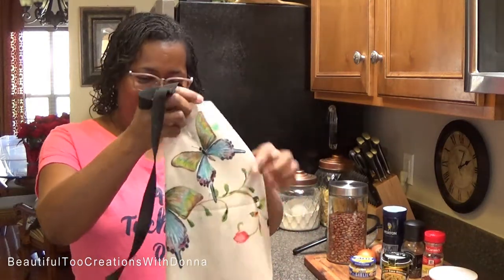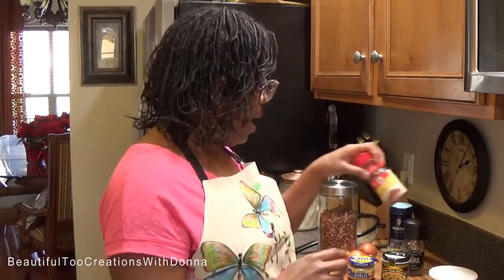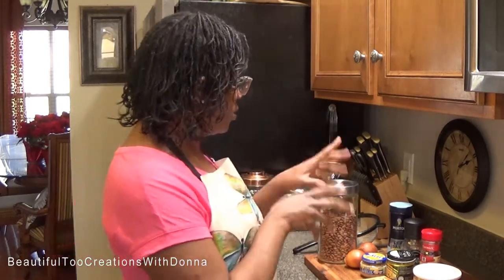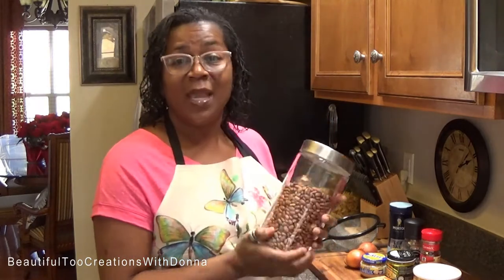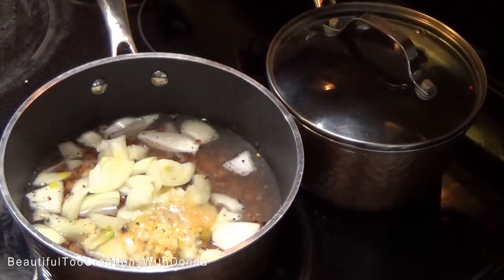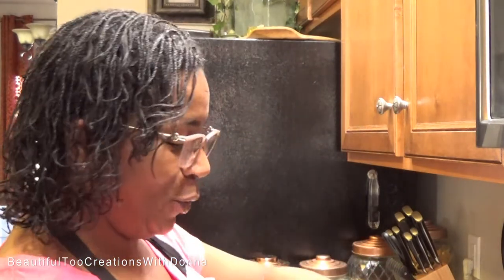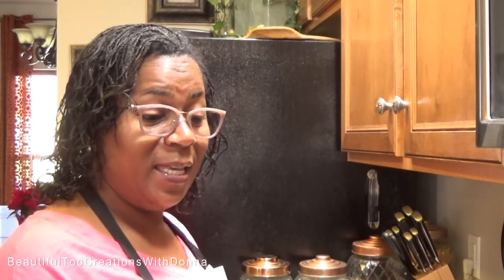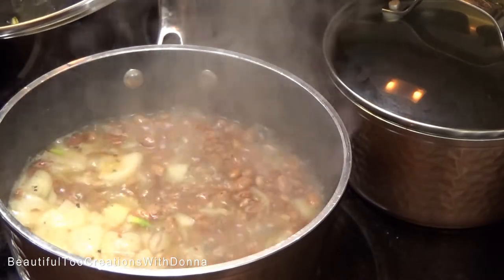Pinto Beans | Just Realized I Never Uploaded This Video I Recorded In January | Happy New Year Again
I had a taste for some Pinto Beans!!! Hopefully you guys will enjoy this recipe as much as you did the Salmon Patties I cooked in the cast iron skillet!

INGREDIENTS I USED:
Pinto Beans
Onion
Salt
Pepper
Crushed Red Peppers
Minced Garlic
Roasted Chicken Broth
Bacon Grease
Goya Ham Flavored Concentrate